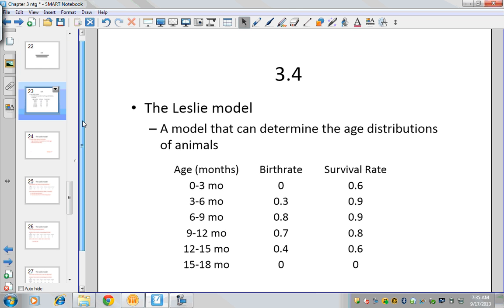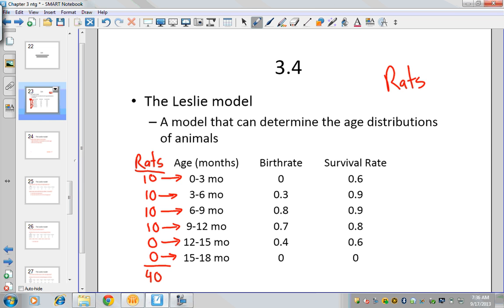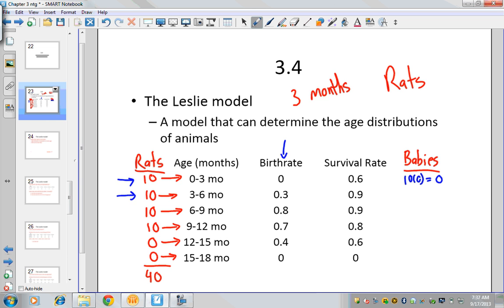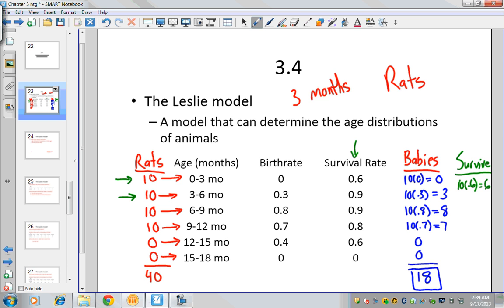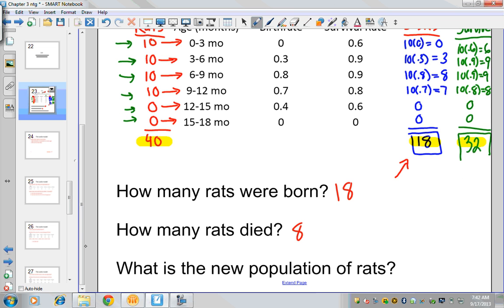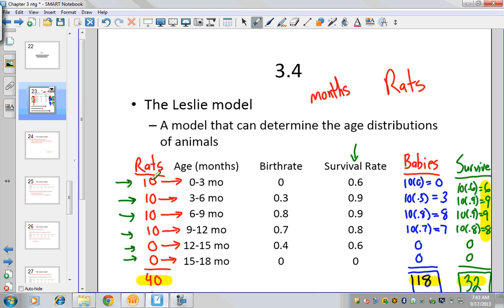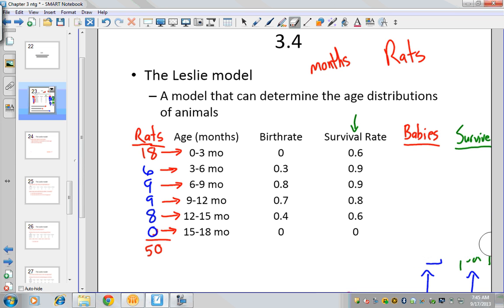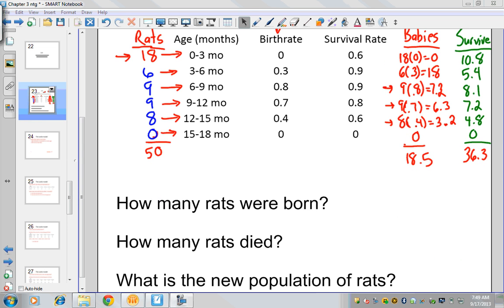Leslie model for population growth